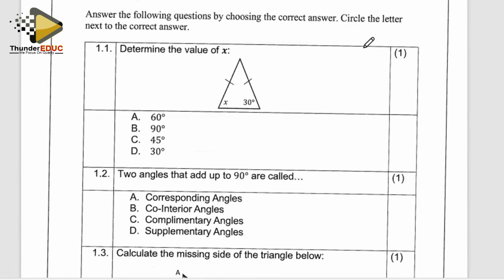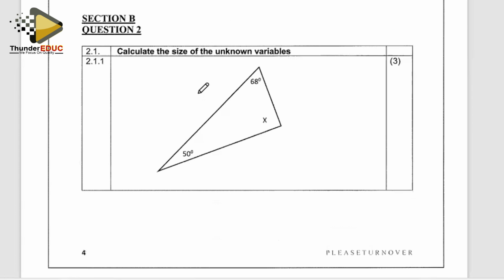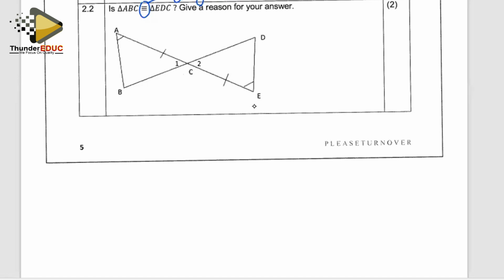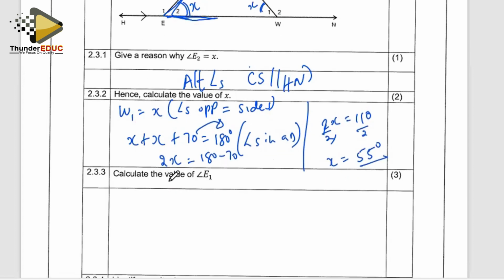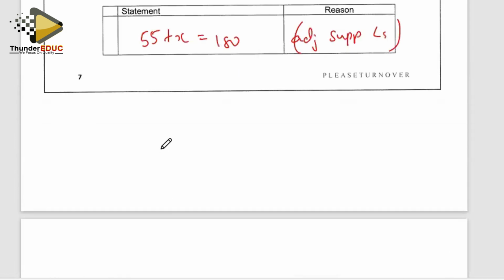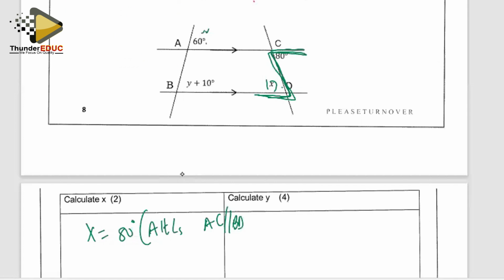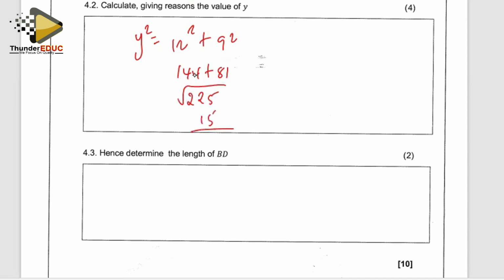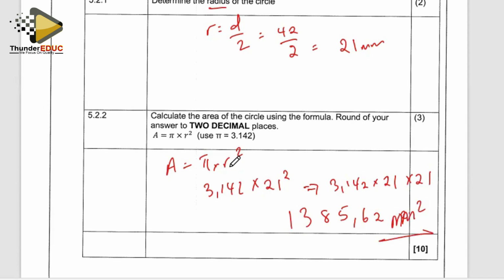GRADE 8 MATHEMATICS P.2 2024 FINAL EXAM NOVEMBER PREPARATIONS, MATHEMATICS GRADE 8 SCOPE, THUNDEREDU